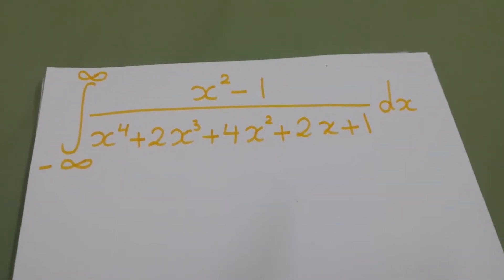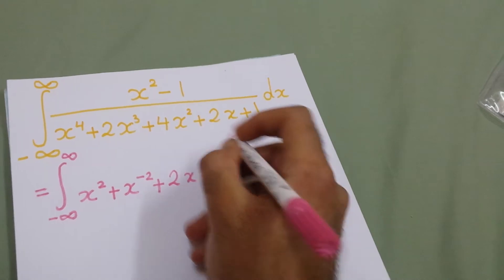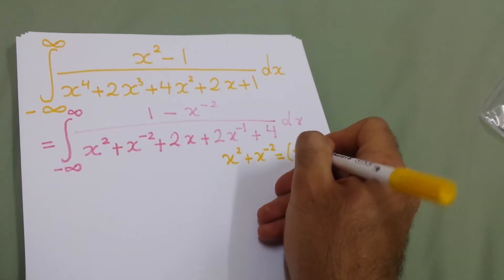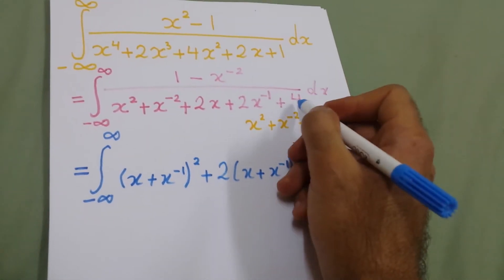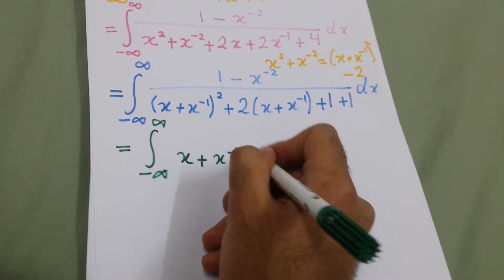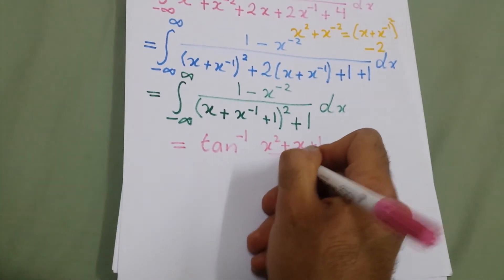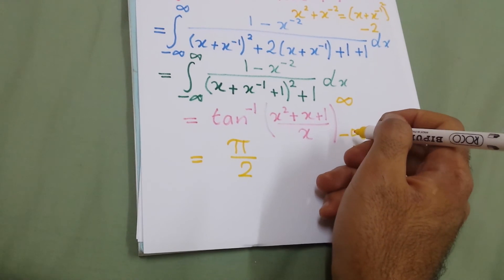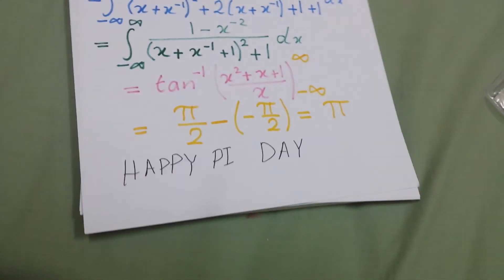Integral of Pi Day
pi day 2018